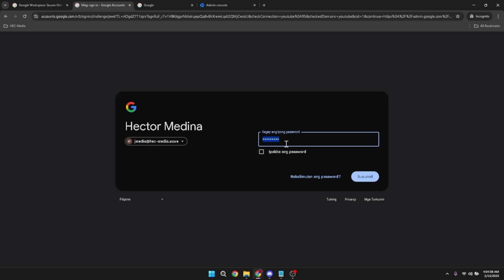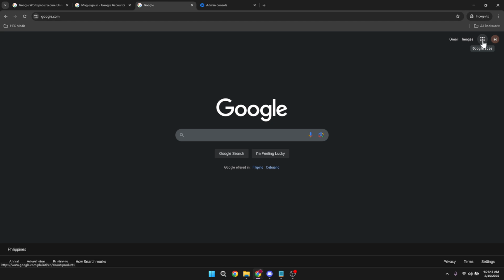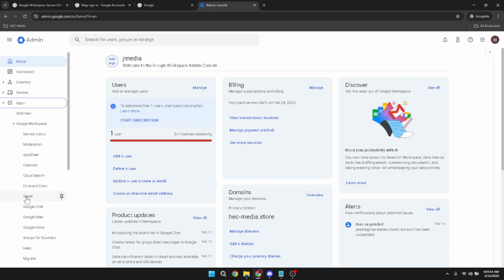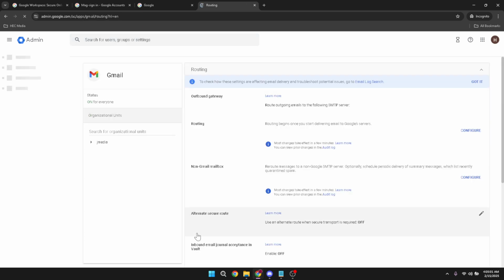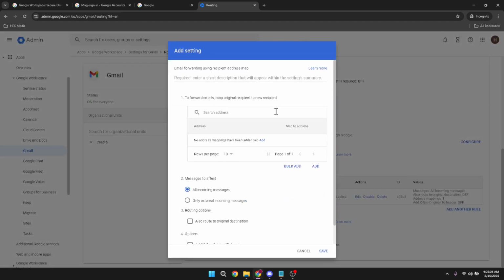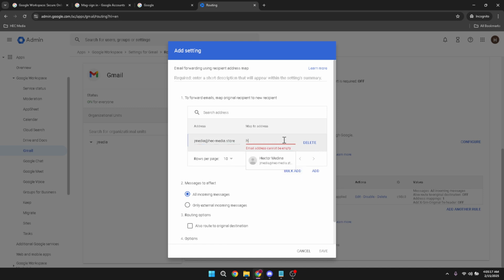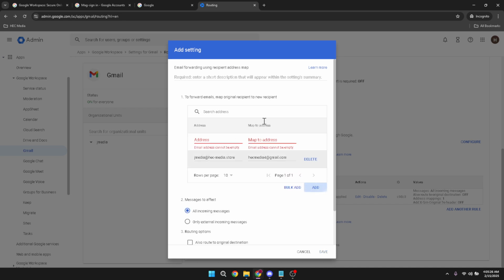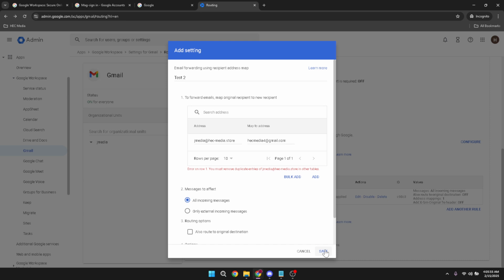How to Forward Google Workspace Domain Emails to Personal Gmail (Full 2025 Guide)